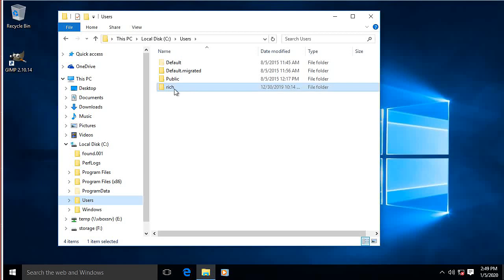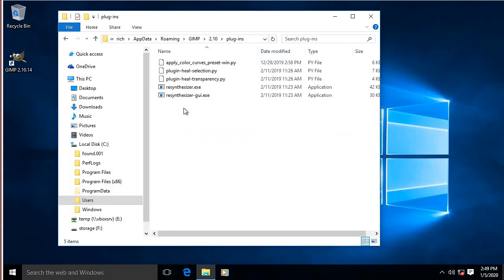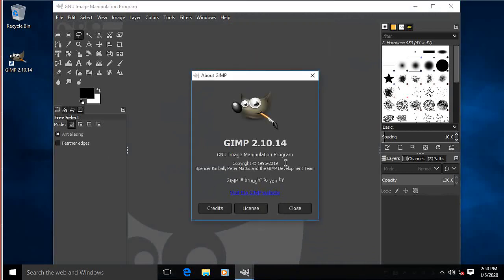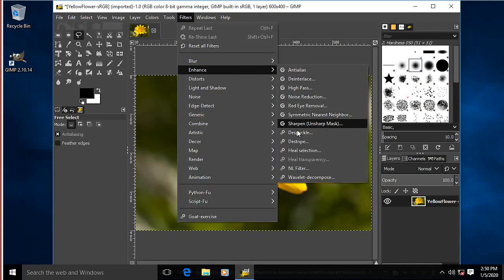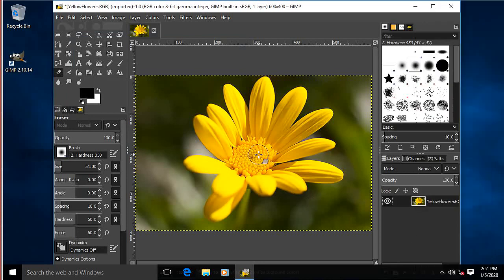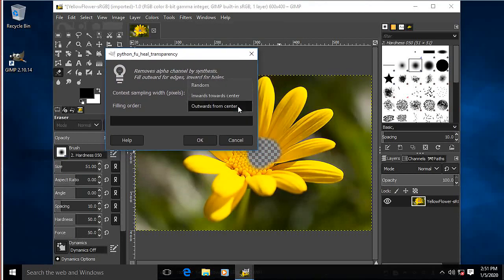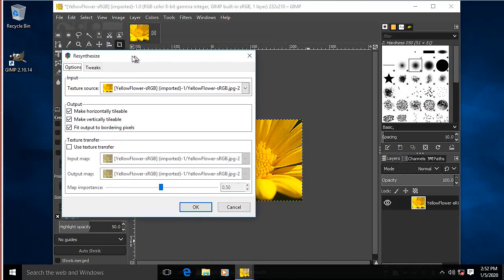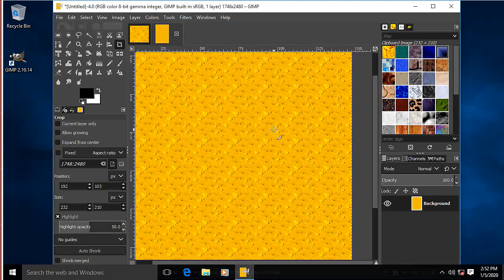gimp 2 10 14 resynth demo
for Jergen at g-f.net a demo of installing / using the gimp resynthesizer plugin